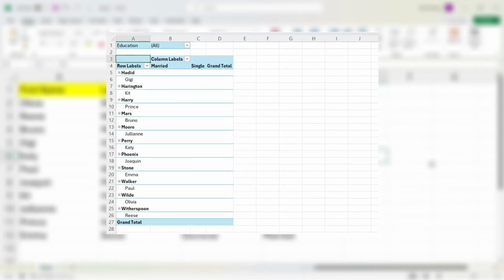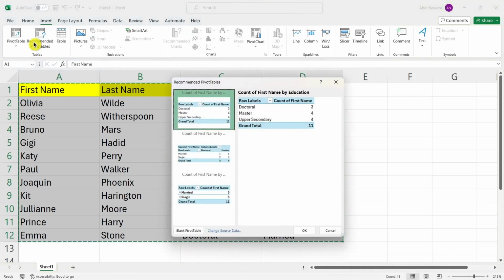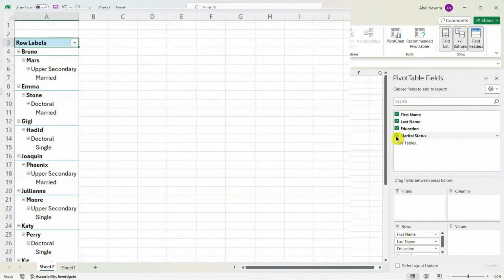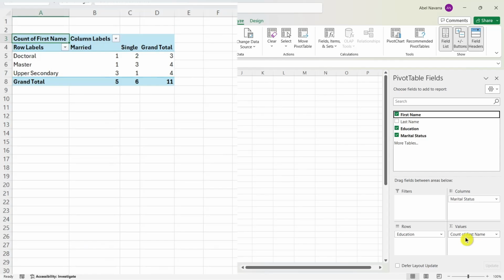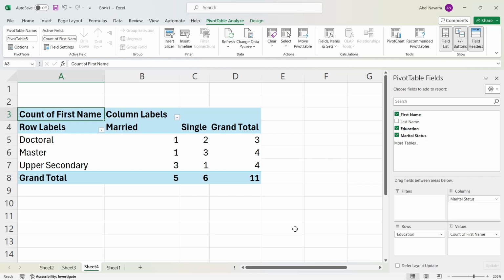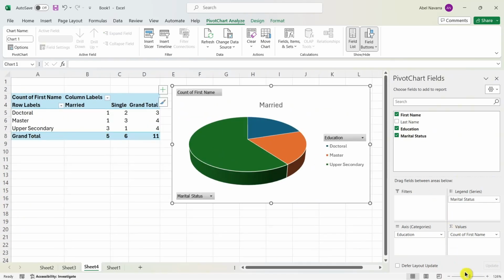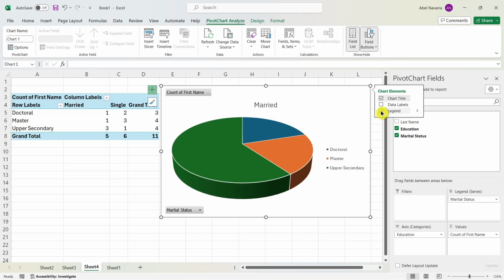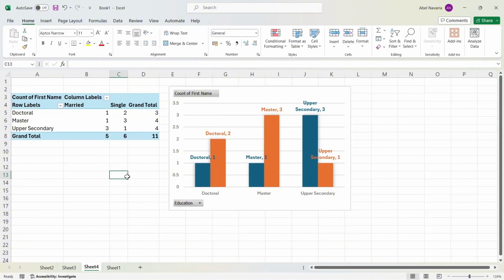How To Create PivotTables and PivotCharts in Microsoft 365 Excel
In This Tutorial, You'll learn "How To Create PivotTables and PivotCharts in Microsoft 365 Excel". In "How To Create PivotTables and PivotCharts in Microsoft 365 Excel" tutorial,  We'll walk you through the step-by-step process of creating powerful PivotTables and dynamic PivotCharts in Excel.
PivotTables are a game-changer for analyzing and summarizing large datasets, while PivotCharts allow you to visualize your data in meaningful ways. Together, they provide invaluable insights that can drive informed decision-making.